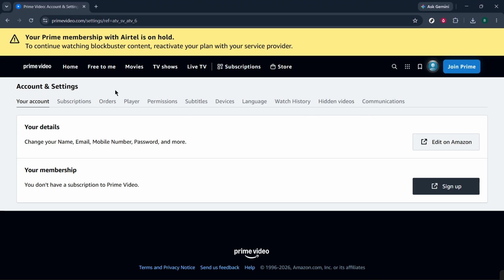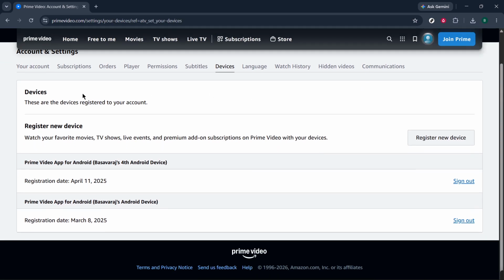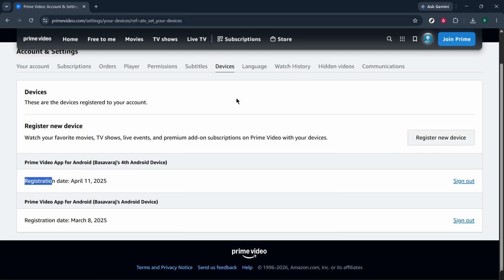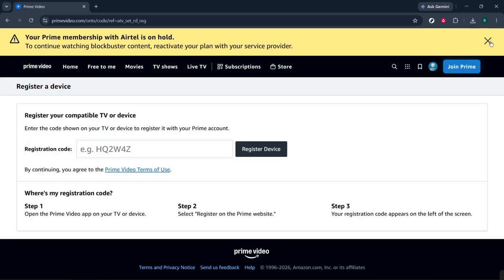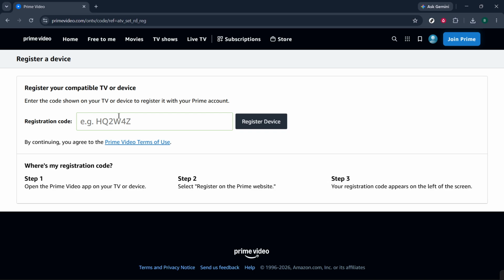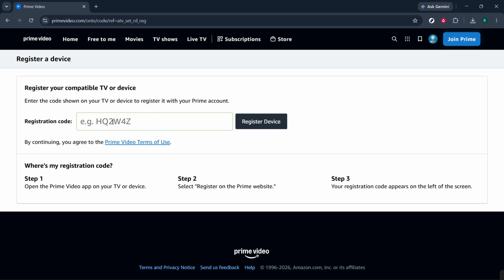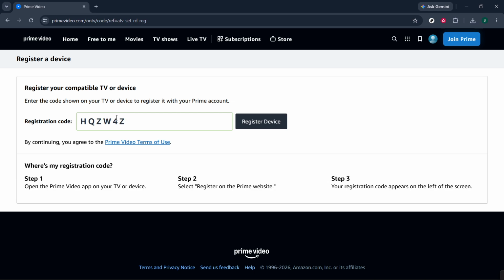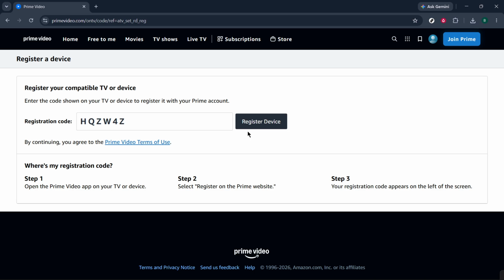How to Add Device to Your Amazon Prime Video Account (2026 Guide)